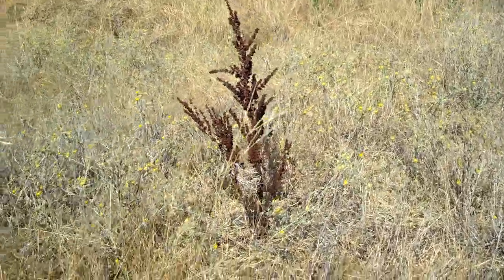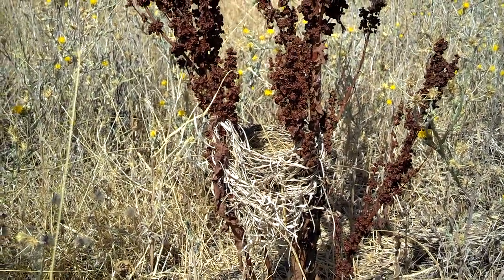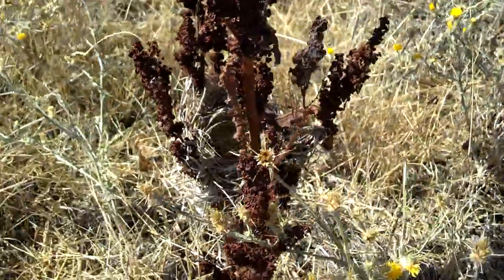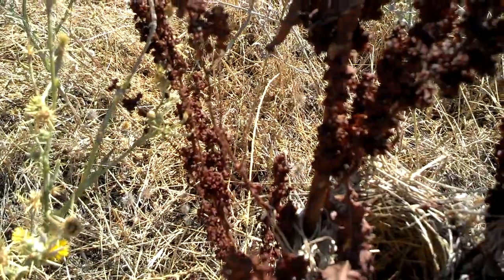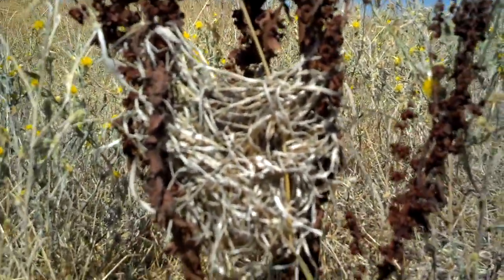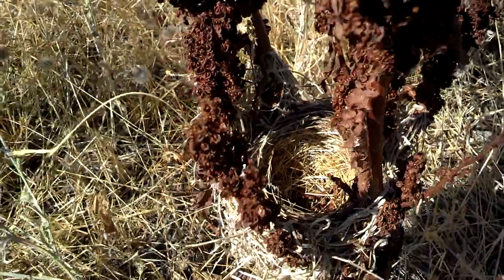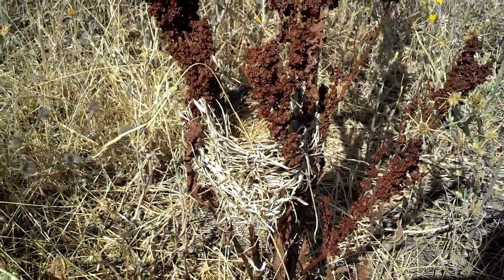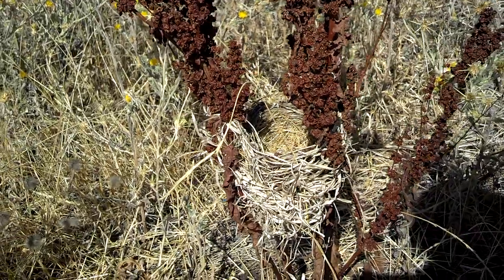Woven birds nest.. subject to predation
Unknown birds nest intricately woven into some tall weeds. Too low to the ground in my opinion, perhaps this family has already been picked off!